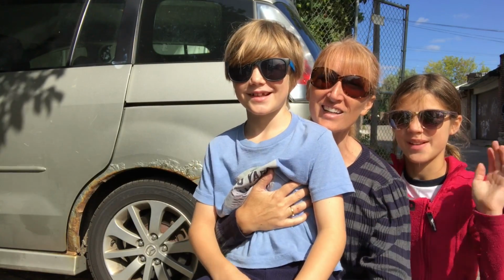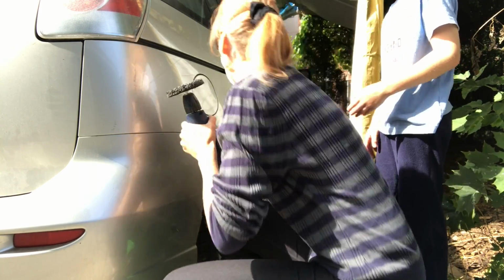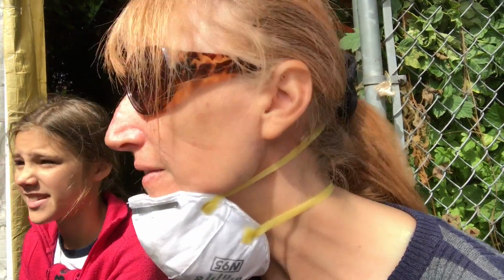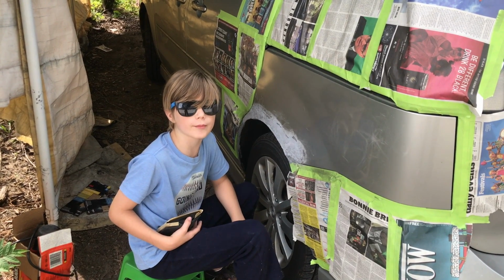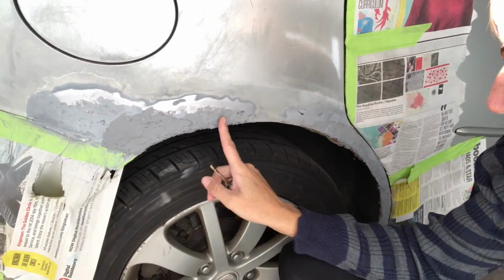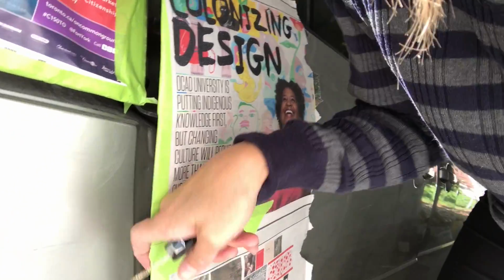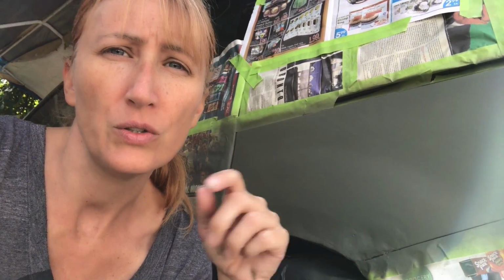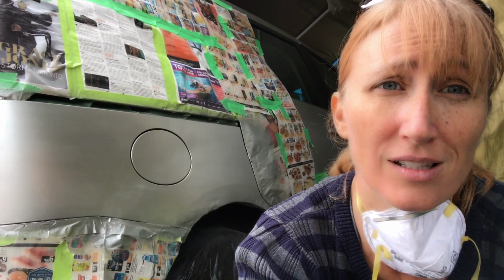Kids Fix Car Rust | Fun Family Project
Thanks! Recently we decided we’d tackle a fun project together. Our car had a lot of ugly rust around the tire well and I hated it! It was driving me crazy. I figured whatever we did would be better than the rust. So the kids and I took to fixing the car.
Please note, this is NOT a how to video. I have no idea what I’m doing and did tons of things wrong. But I still think it looks better than the rust did!

Join our baby sign language FACEBOOK group where you can post questions and get great resources:

Do you love travel? Be sure to check out our travel blog